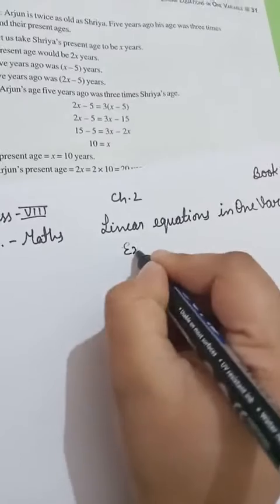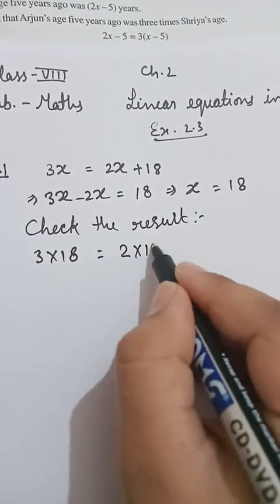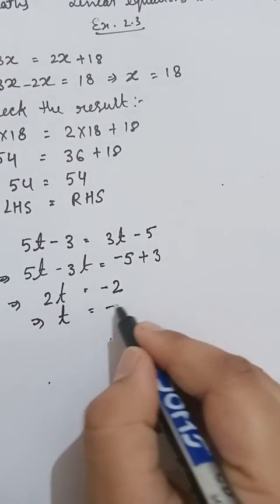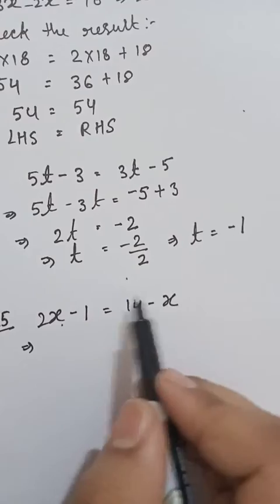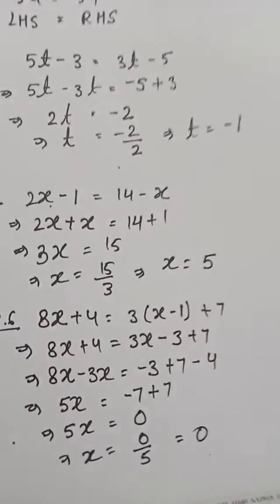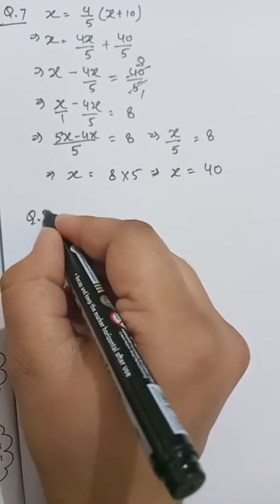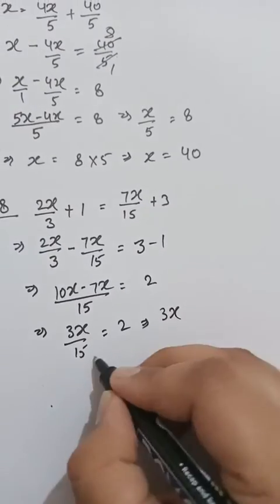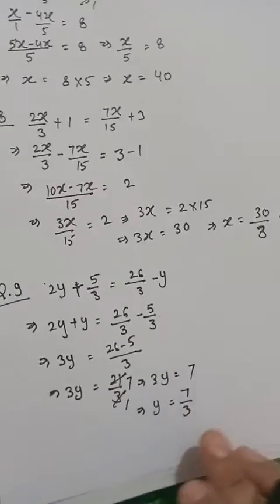GGS Class VIII Math Ch. 2 Part 5 : Linear Equations in One Variable